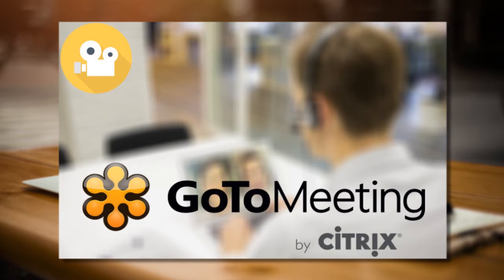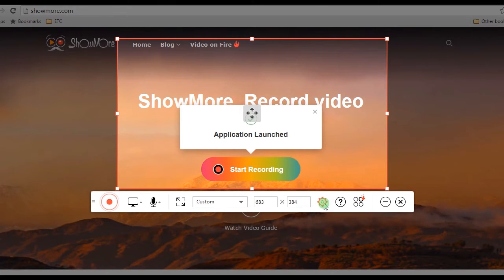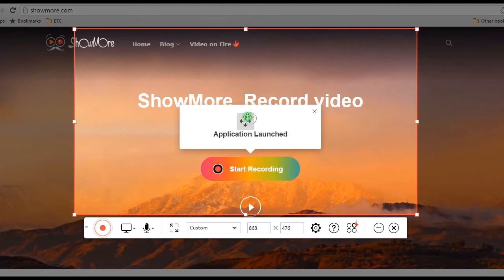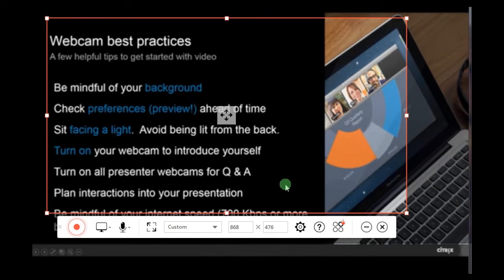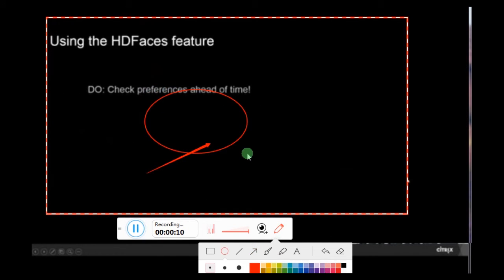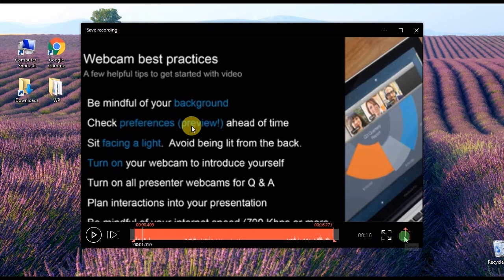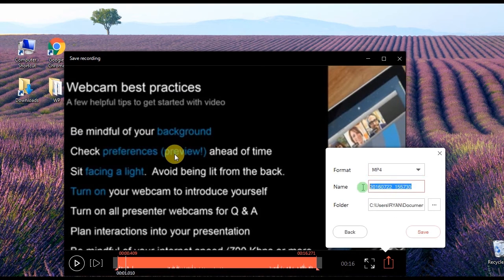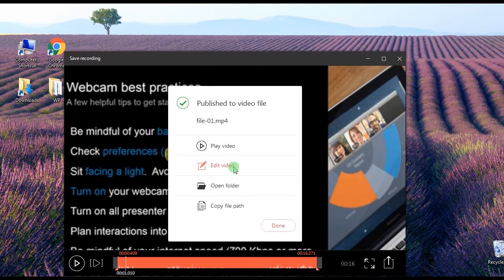Efficient way to record GoToMeeting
Watch this tutorial and it shows an easy way for you to record GoToMeeting video on your desktop including both Windows and Mac. Without troublesome malware or complicated steps, it is really a reliable tool that can capture GoToMeeting video along with lossless sound from both sides. Just try it and you will how this recorder works.